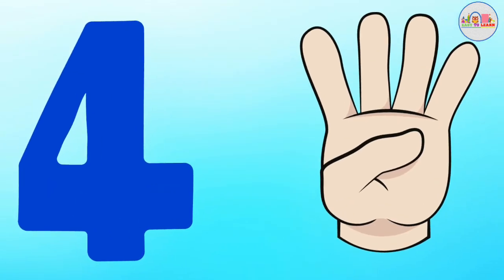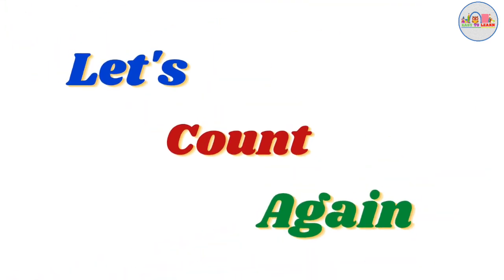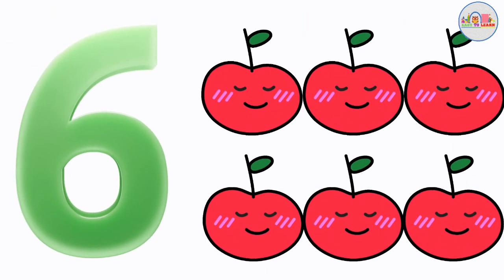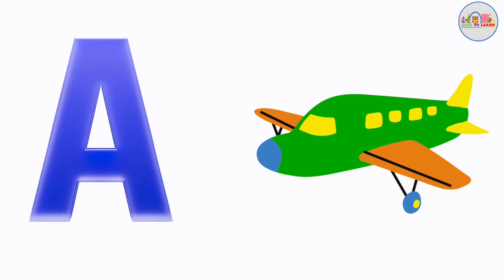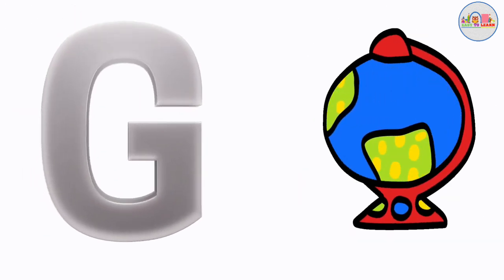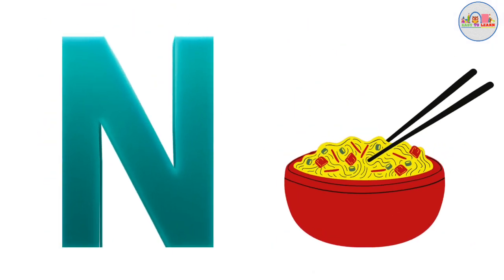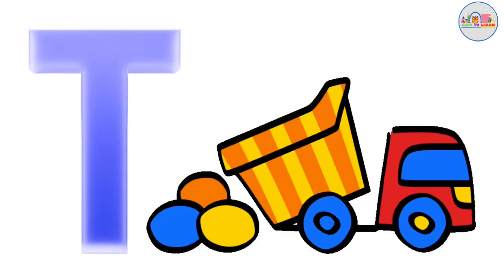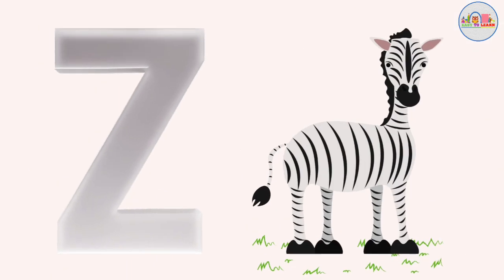Counting 123| Numbers+Alphabet song collection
In this video kids will learn Numbers, counting, 123 song, alphabet, alphabet song, number counting 1 to 10.